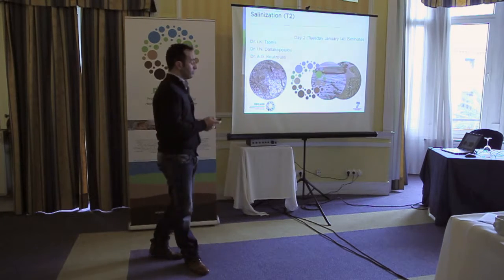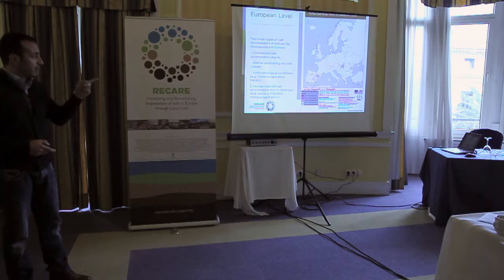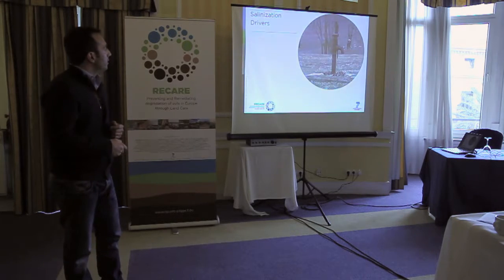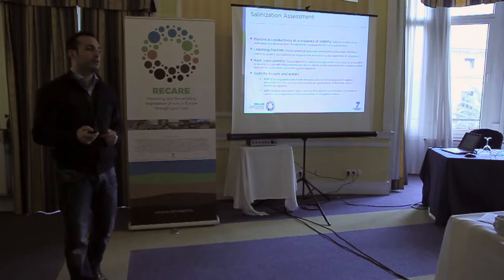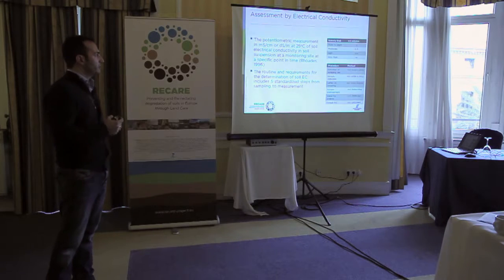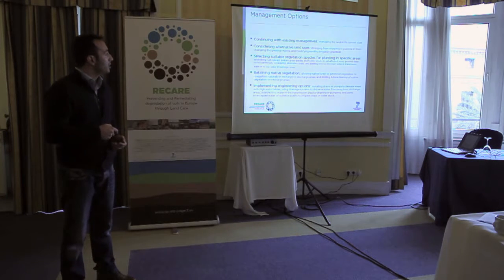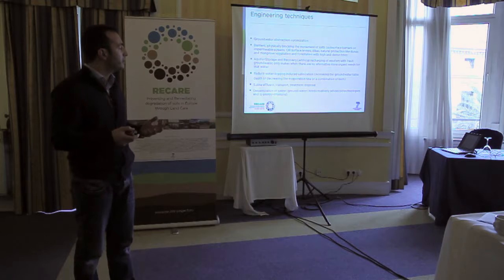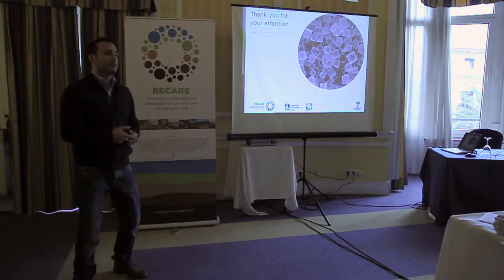RECARE Valencia presentations - Salinisation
Presentations showing one of the soil threats distinguished in the RECARE project.

Salinisation

Presentation by Dr. Ioannis Daliakopoulos - TUC - Greece